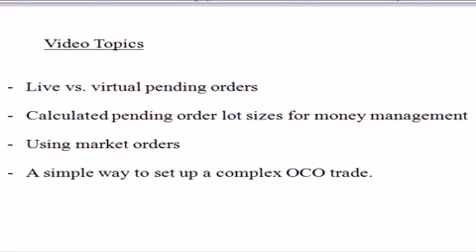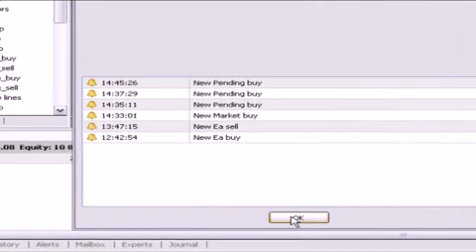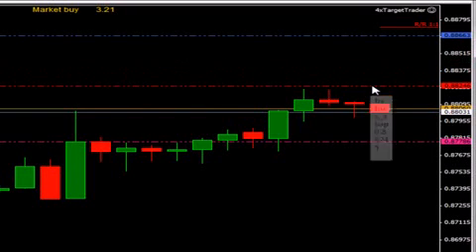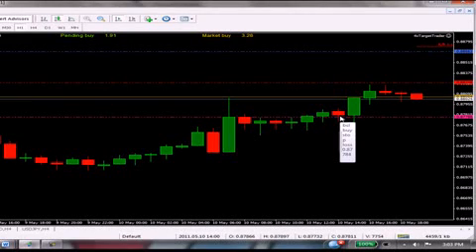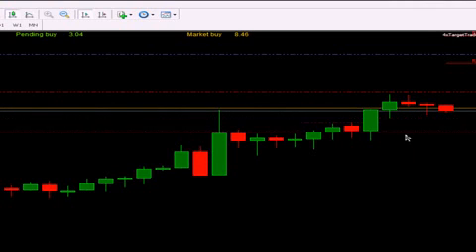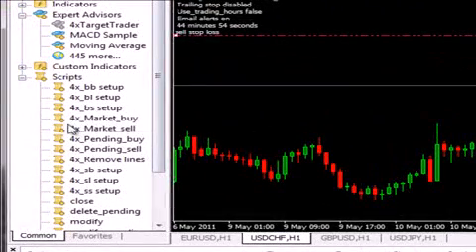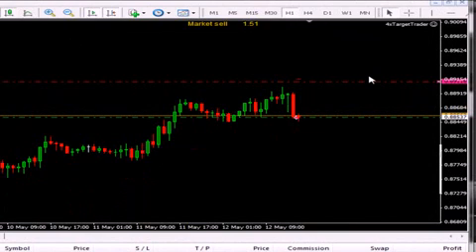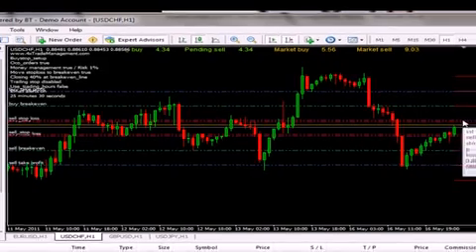5 UsingEA pt2 with OCO